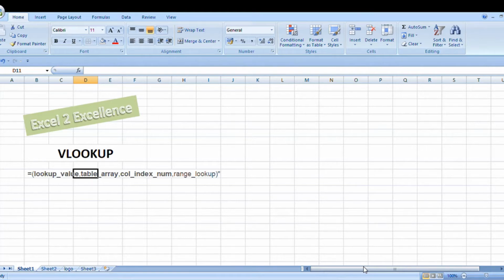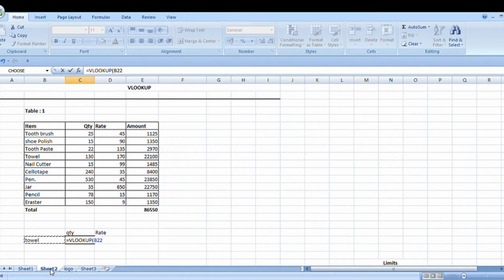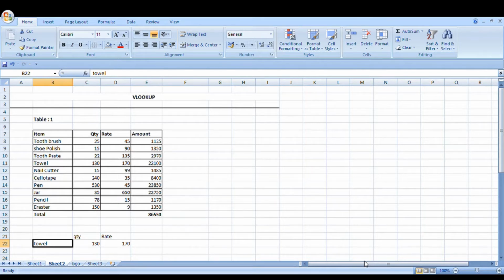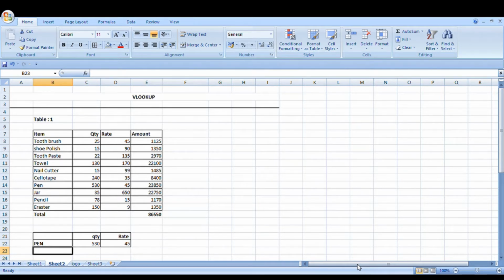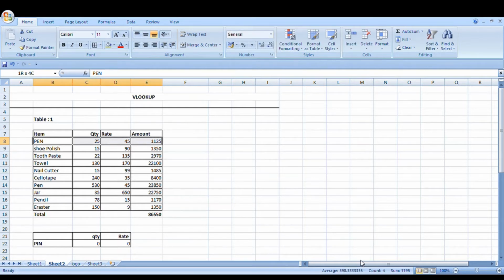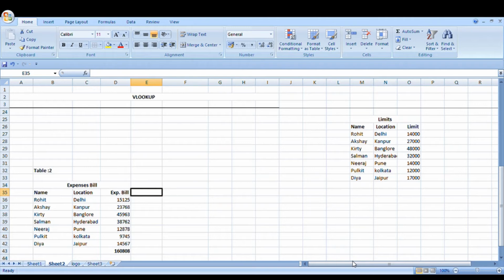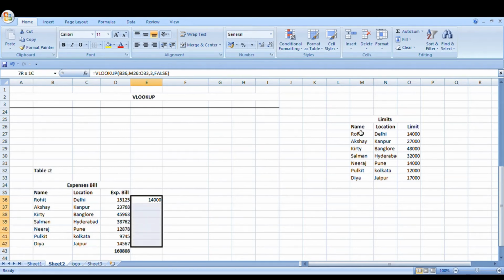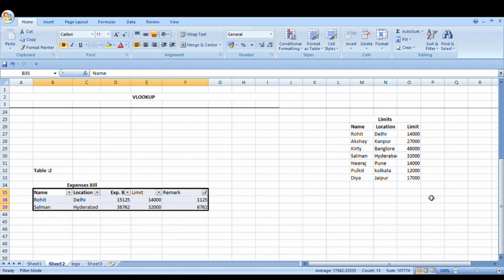VLOOKUP-I MS Excel Tutorial by CFA GOPAL VERMA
In the video we have discussed about one of the excel tool 'VLOOKUP'.
The tool have extensive use in account, finance and data analysis.
In the illustration we have taken small Data sample, however, it is applicable for all range of Data.